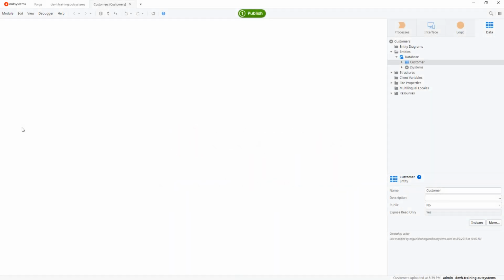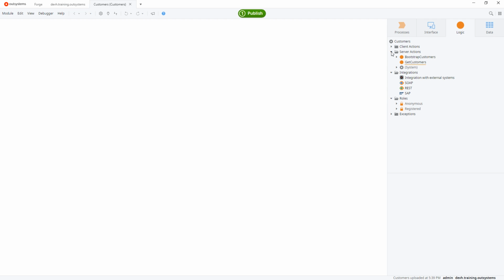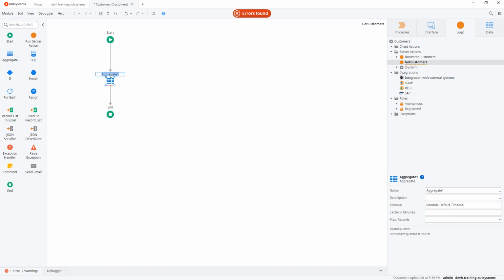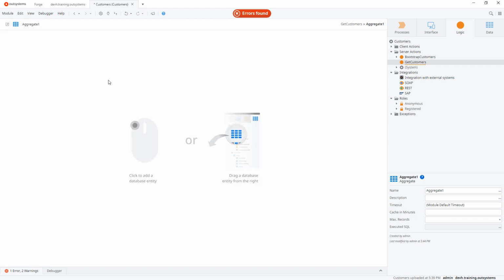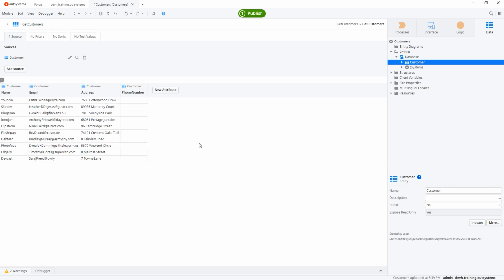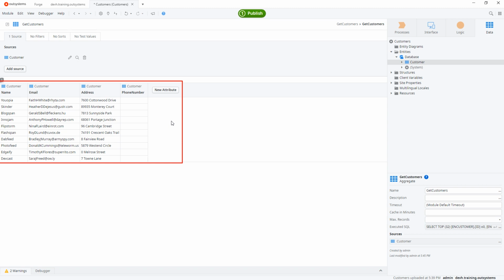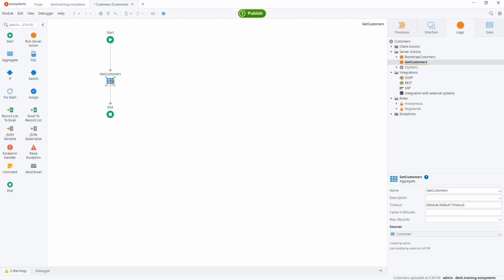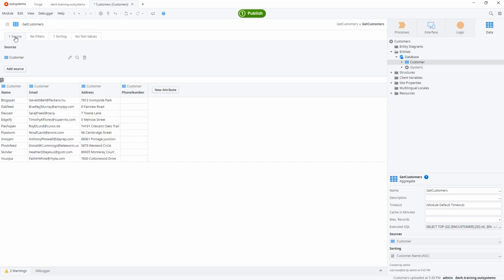1 3 Demo How To Fetch Data in an Aggregate | Bir Toplamadaki Veriler Nasıl Getirilir?